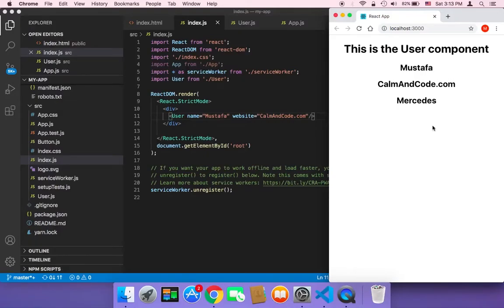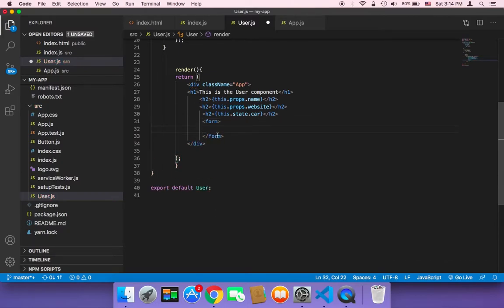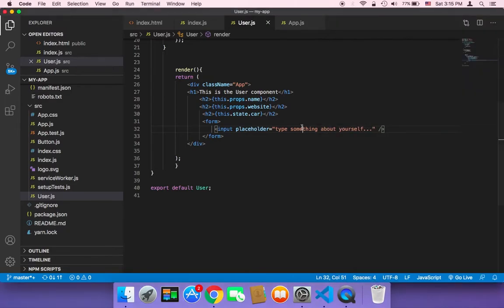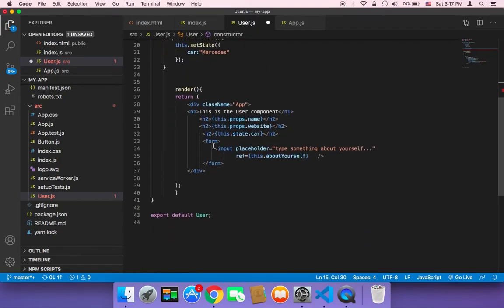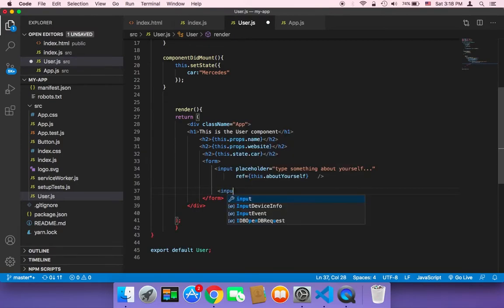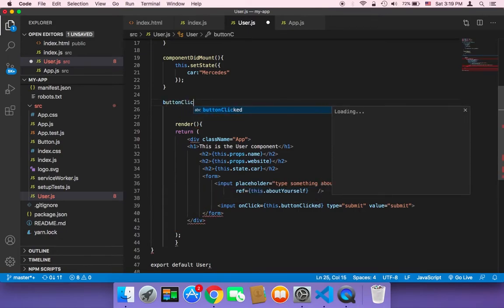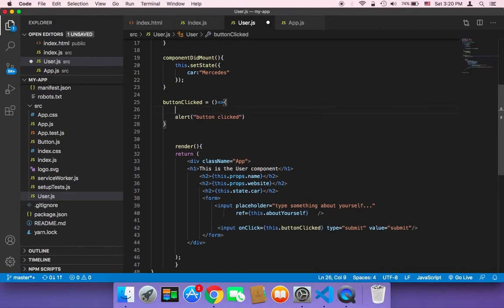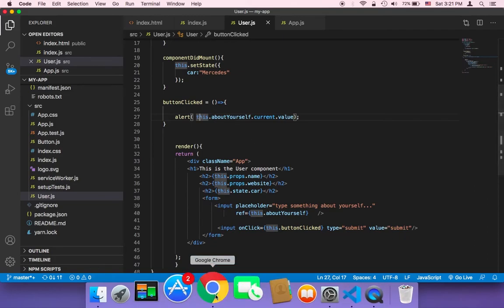Learn React JS | Forms in ReactJS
Learn React JS | React Forms